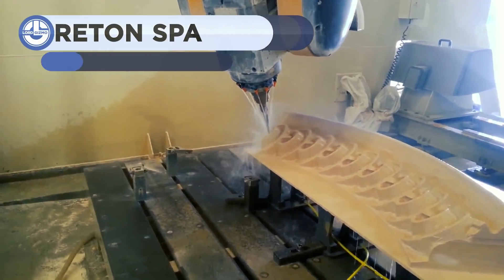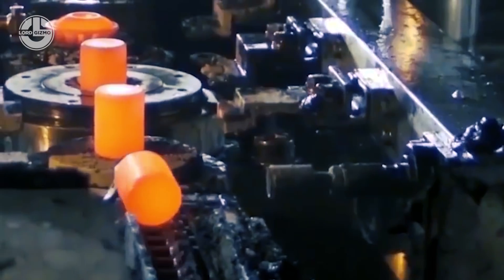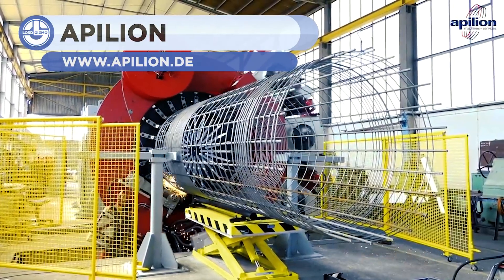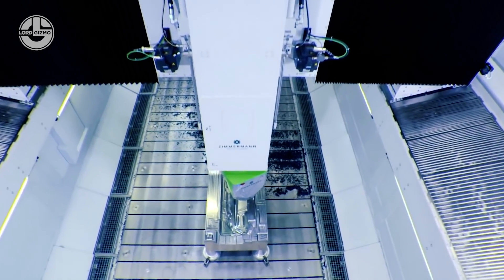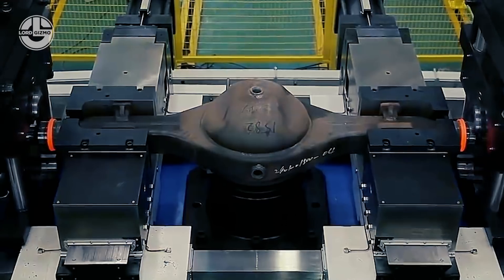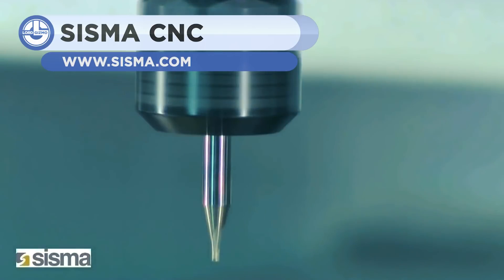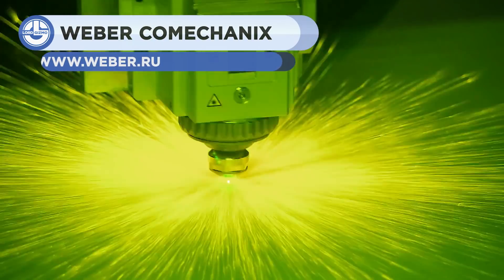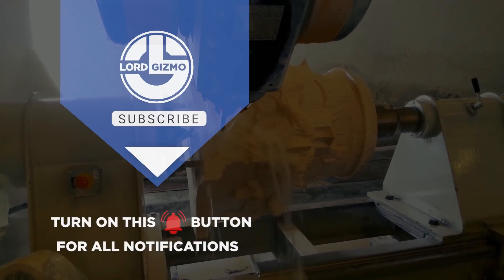Most Satisfying Factory Machines You Need To See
In this most satisfying video we go into detail on 5 axis CNC machines. They are used for highly complex objects and produce some amazing finishes when complete. We also look at metal casting processes.

0:00 INTRO

00:14 BRETON SPA

01:06 SARAN CORPORATION

01:53 HERMLE

02:49 APILION

03:35 MARTECH CNC

04:28 SECO TOOLS

05:16 RCM

05:58 SISMA S.P.A. FRX300 CNC  - ALSEKO GROUP

06:54 BUTSER RUBBER

07:55 MATERIAM

08:41  WEBER COMECHANIX LLC